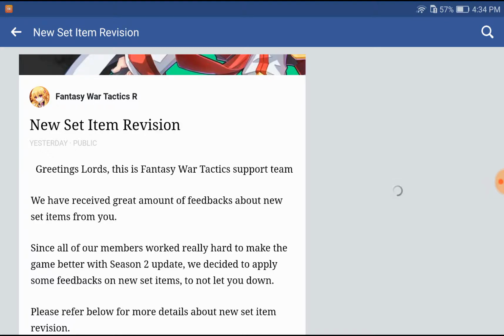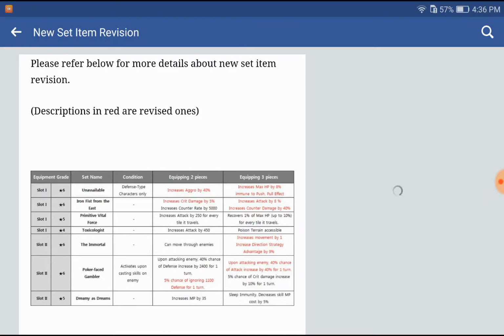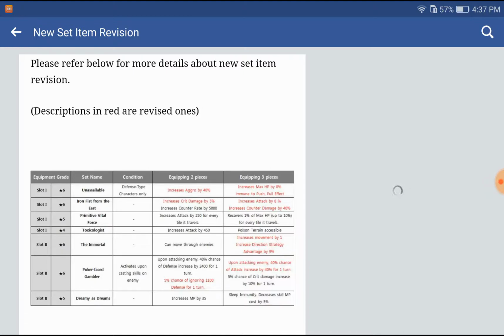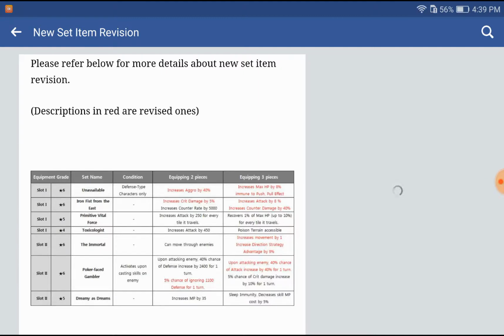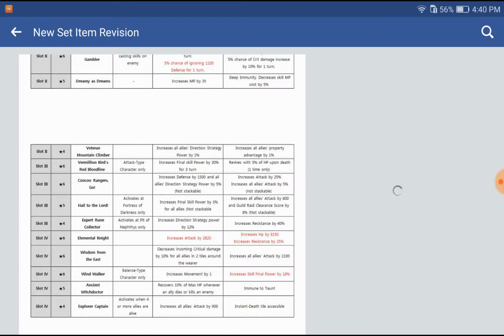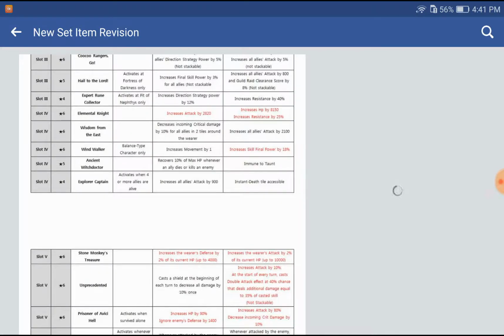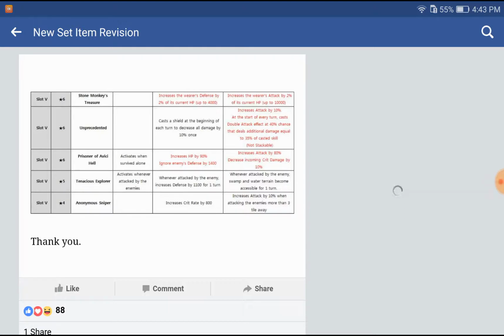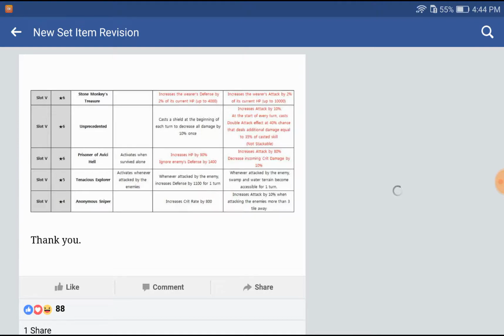Season 2 New Set Item Revision - Observing The Differences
Quite a number of nerfs.